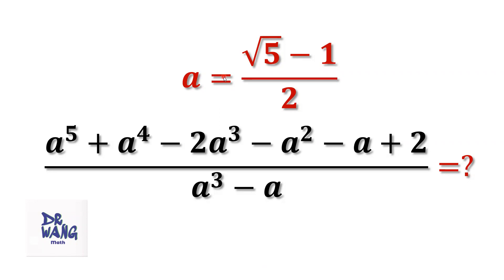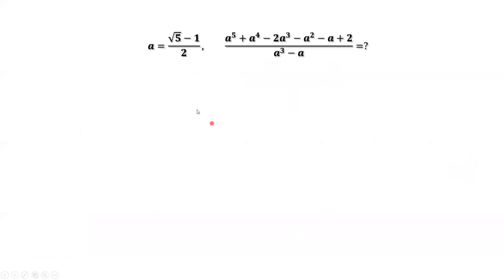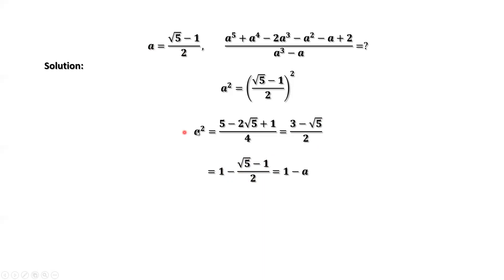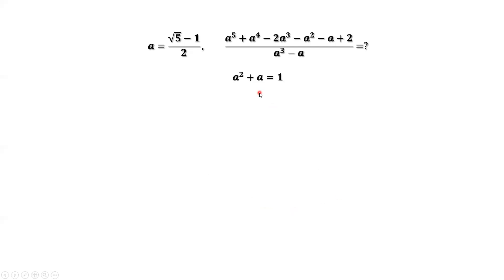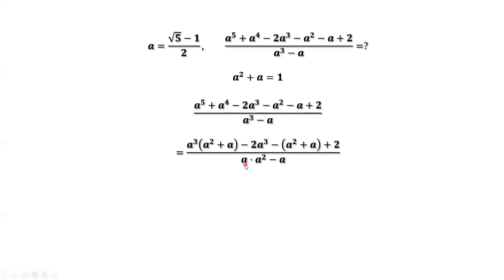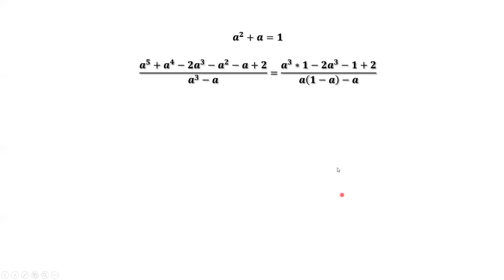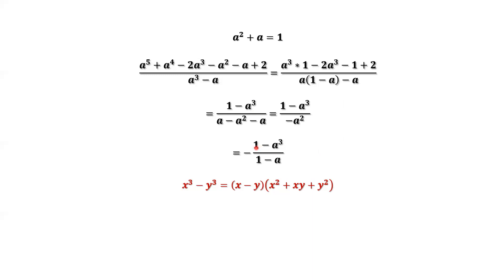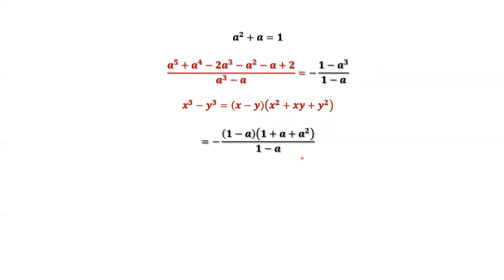Evaluate Expression. Learn A Trick to Simplify It First | Olympiad Math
Find the Value of This Rational Expression. Learn a Trick to Simplify It First  | Olympiad Math

Since a is an irrational number, if we substitute the value of a directly into the fraction, it will make the fraction more complicated. Instead, we derive a result from the given condition and use it to simplify the problem.